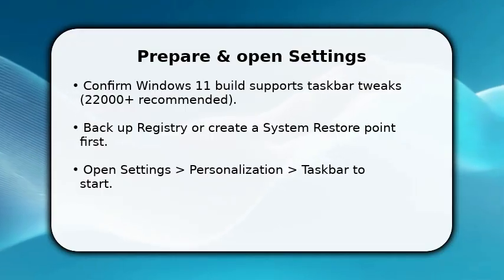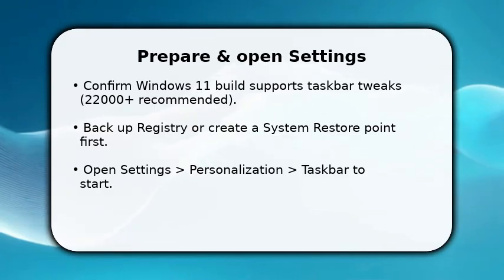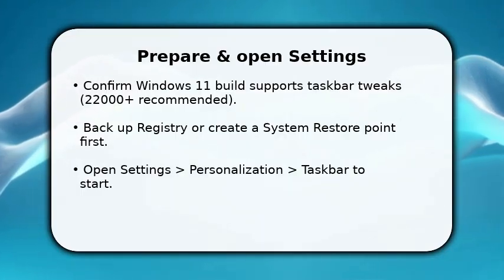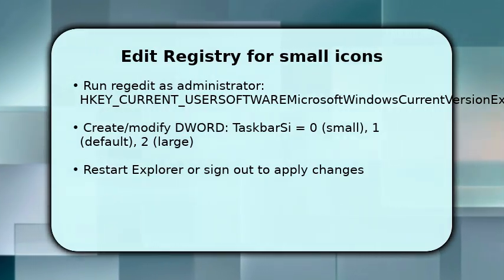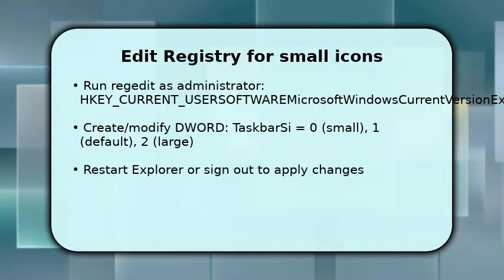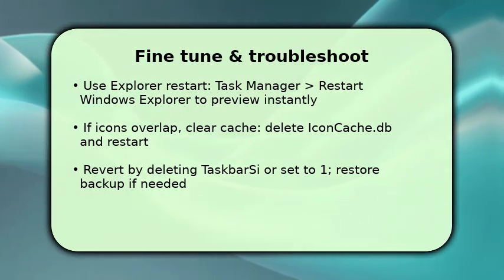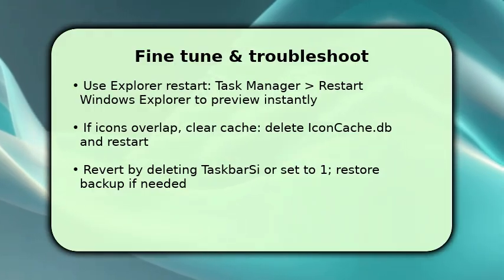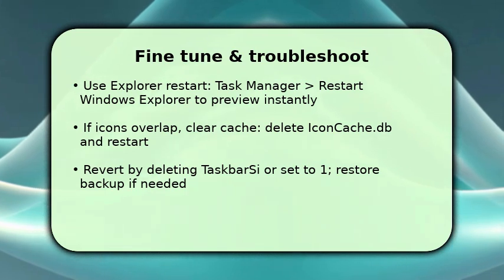How to Make Taskbar Windows 11 Smaller (updated)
Discover the latest tips on customizing your Windows 11 taskbar to make it more compact and efficient. This video guide walks you through adjusting settings, pinning apps for quick access, and personalization options that can help streamline your workflow.